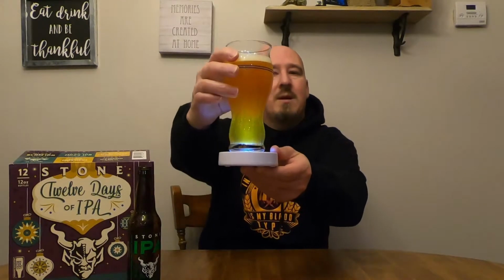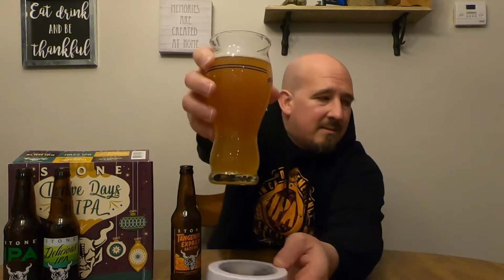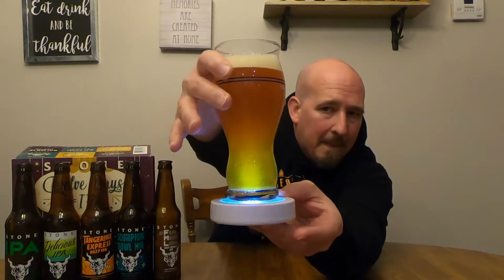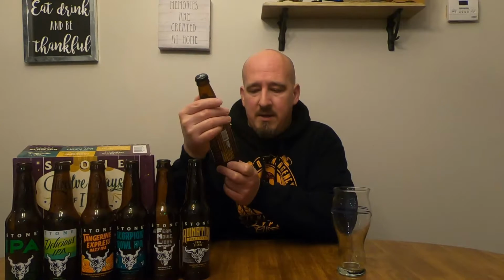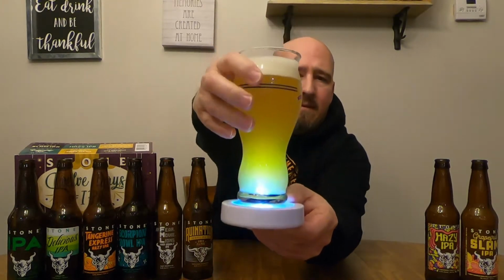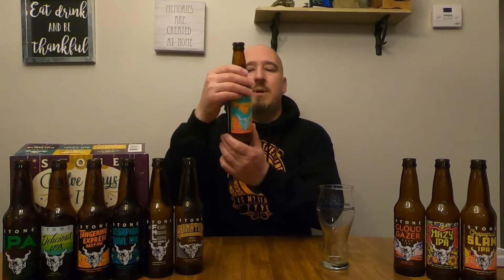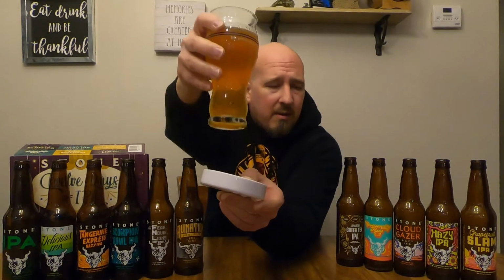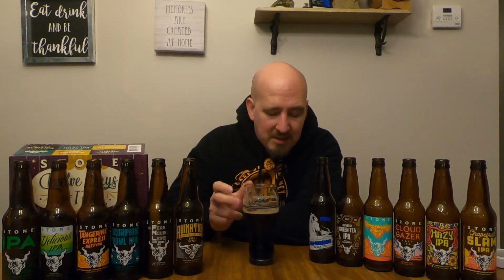Stone 12 Days of IPA 2021 variety pack beer review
This year, I managed to get my hands on two holiday 12 packs with 12 different beers.  This is Stone Brewing Co's 12 Days of IPA variety pack, and I'm reviewing all 12 beers in one night for you (with a small nap somewhere in the middle).  Cheers!

Stone IPA: 6.9% ABV 71 IBU
Delicious IPA: 7.7% ABV 75 IBU
Tangerine Express hazy IPA: 6.7% ABV 57 IBU
Scorpion Bowl IPA: 7.5% ABV 76 IBU
Fear Movie Lions: 8.5% ABV 60 IBU
Ruination double IPA 2.0 Sans Filtre 8.5% ABV 100+ IBU
Grapefruit Slam IPA: 8% ABV IBU unlisted
Hazy IPA: 6.7% ABV 35 IBU
Cloud Gazer hazy IPA: 7.5% ABV 45 IBU
Neverending Haze IPA: 4% ABV 35 IBU
Stone, Baird, Ishi Japanese Green Tea IPA: 10.1% ABV 75 IBU
Sublimely Self-Righteous black IPA: 8.7% ABV 90 IBU